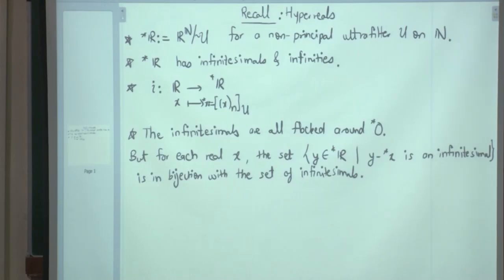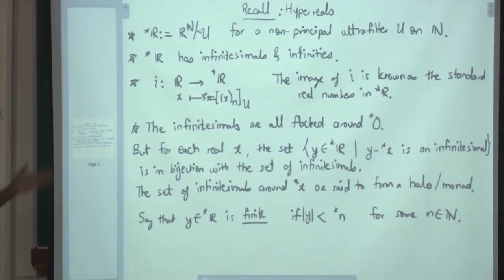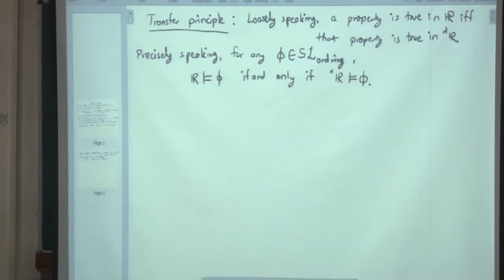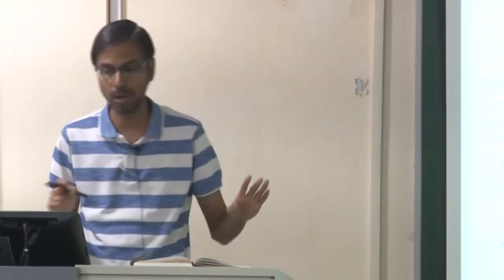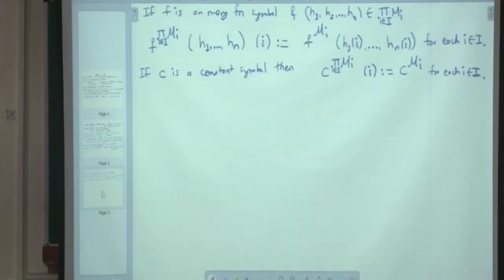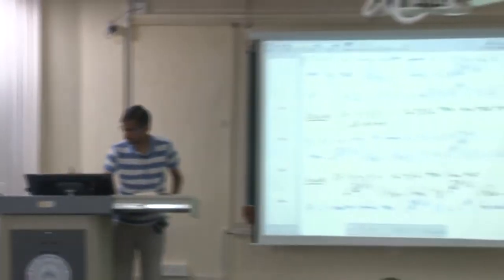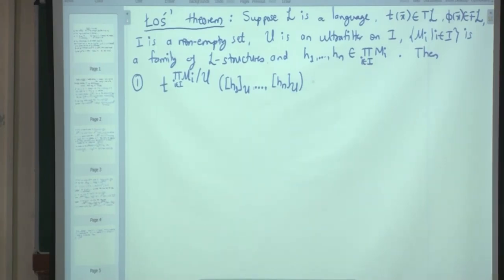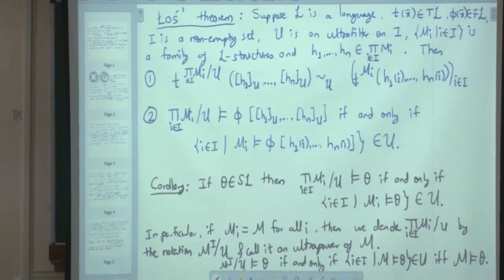Predicate Logic: Ultraproduct of structures and Los's Theorem